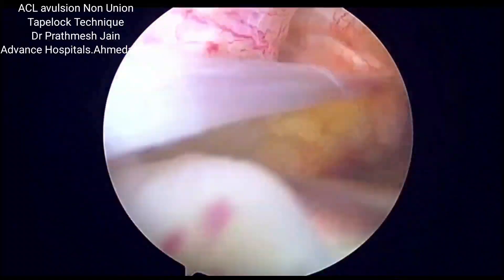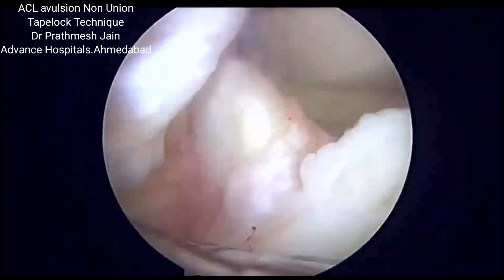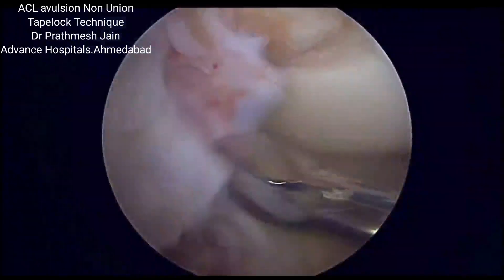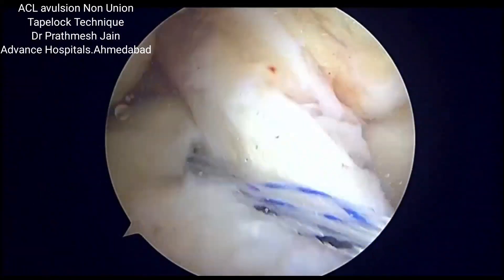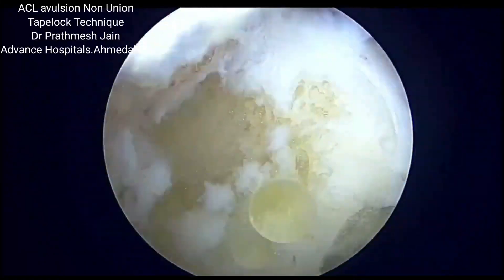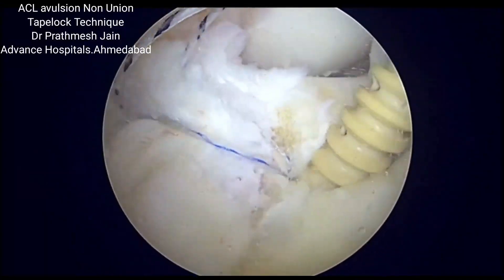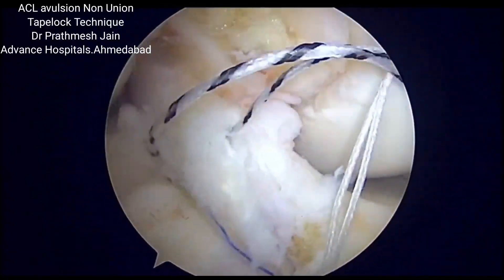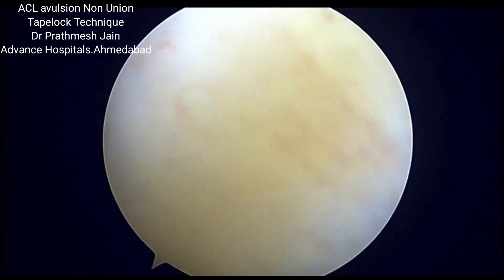ACL avulsion Non Union treatment with Tapelock Technique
Whatsapp MRI reports on 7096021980
ACL Avulsion non union
Suture anchor treatment of ACL Avulsion
Best ACL Surgery
Arthroscopic ACL Avulsion Fixation

Advance knee and shoulder hospital has pionered several  new technique for fixation of comminuted ACL avulsion since 2017.The first video of the prelimnary technique can be seen on this channel which was uploaded in 2017 .Since then the technique has been modified into its present form. This technique can be used in severely comminuted small fragments as well.